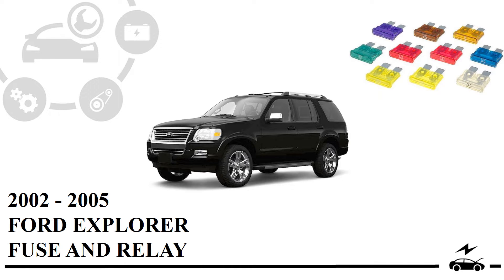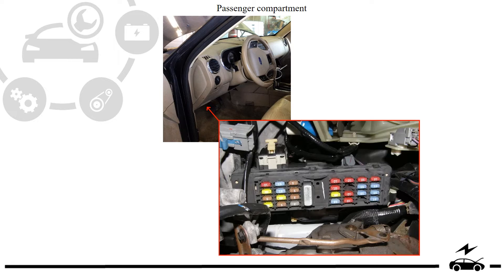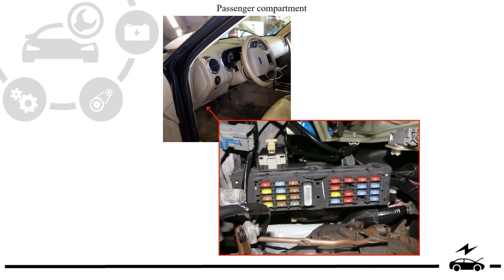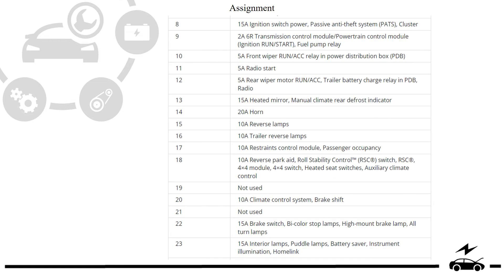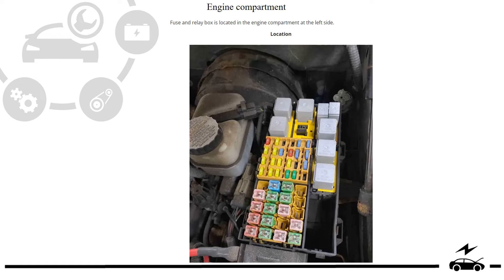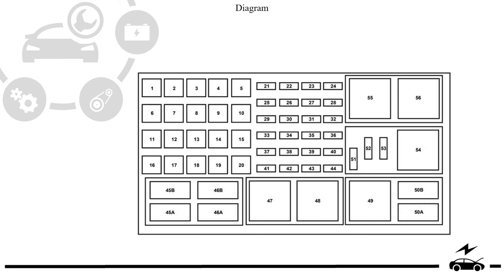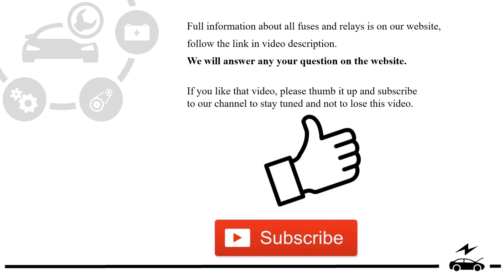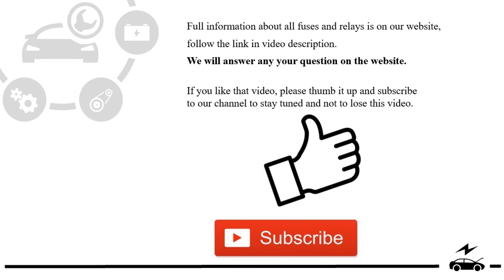Fuse box diagram Ford Explorer 2006 - 2010 and relay with assignment and location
Description of fuses and relays Ford Explorer 4G 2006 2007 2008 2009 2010. Diagrams and locations of boxes. Cigarette lighter fuse.